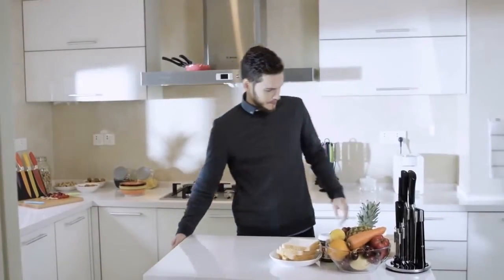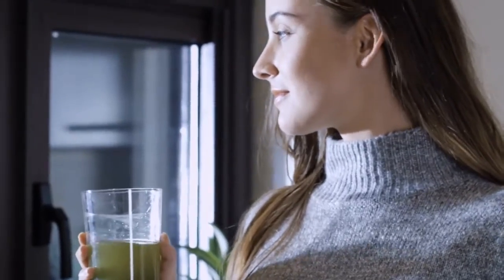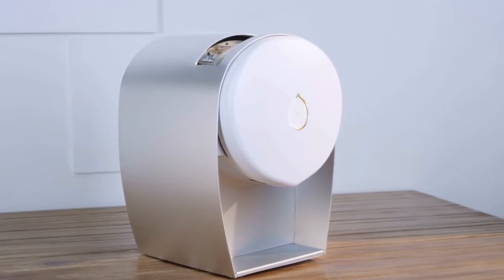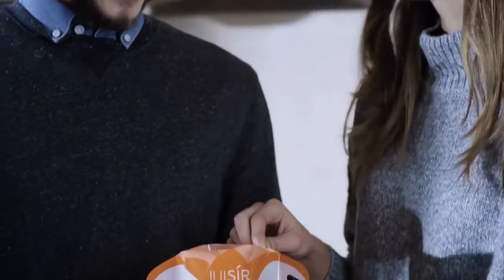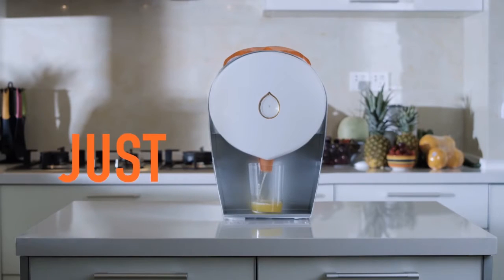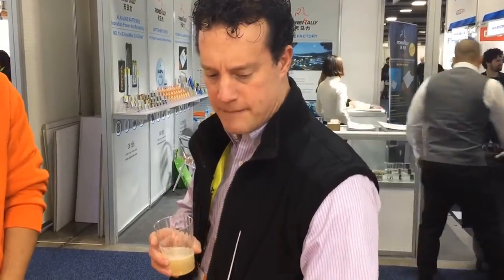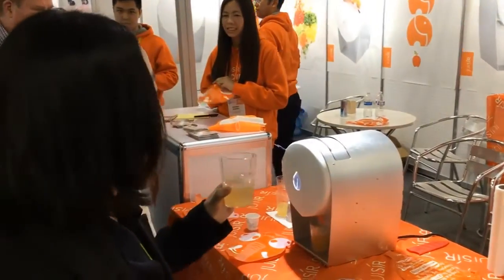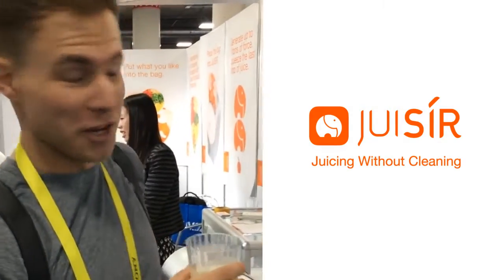JUlaVie: The Only Juicer You'll Ever Need.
Meet JUlaVie, the innovative cold press juicer that never needs any cleaning, ever! It's the only juicer you'll ever need to become the healthiest version of you.